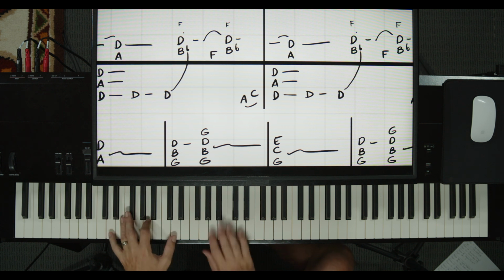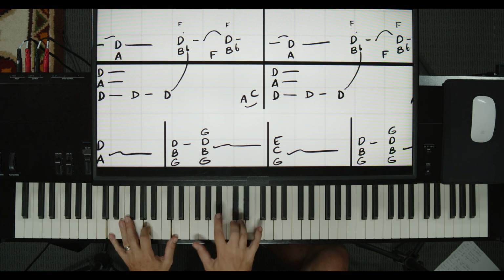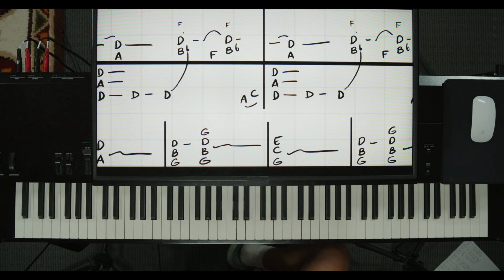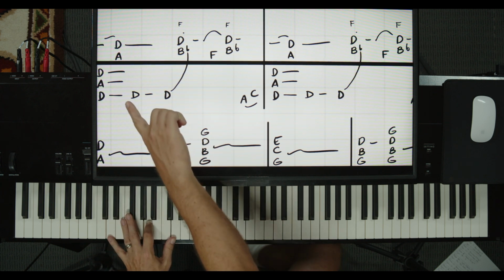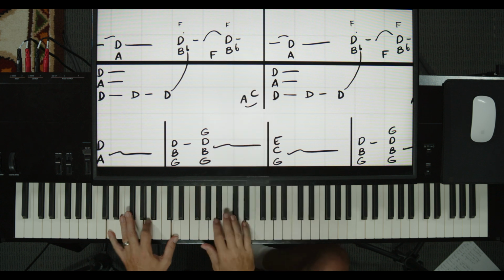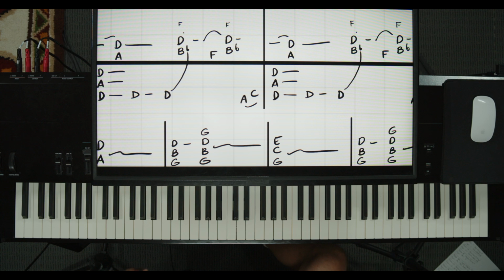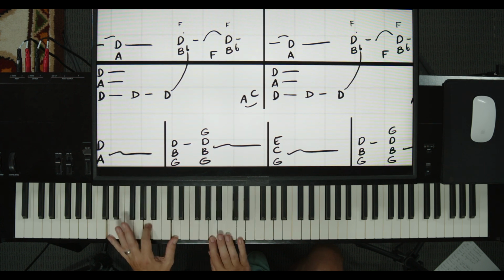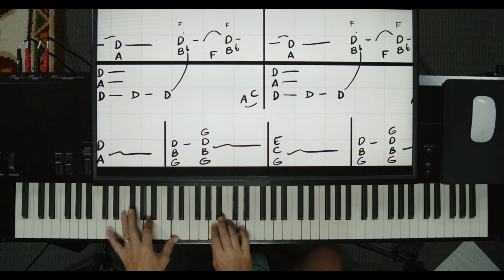🎹Learn To Play Piano | Gold Dust Woman Fleetwood Mac | Accurate Lesson | Correct Sheets ✅ | Tutorial